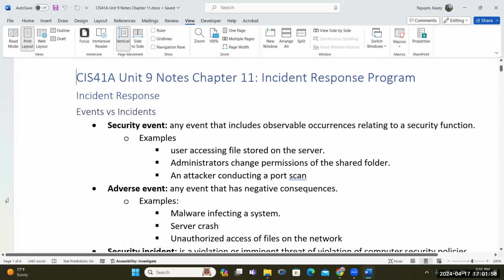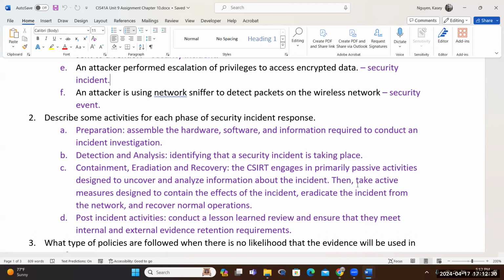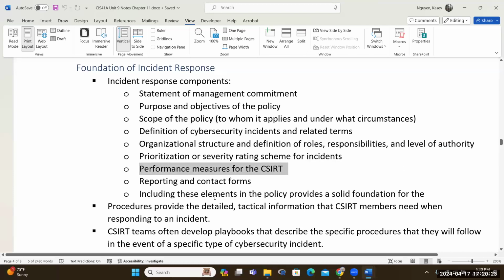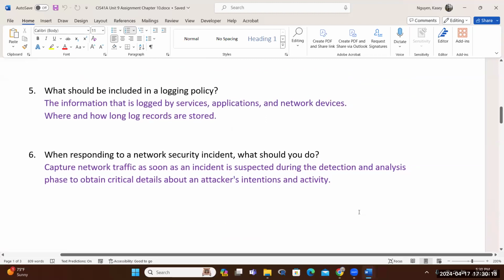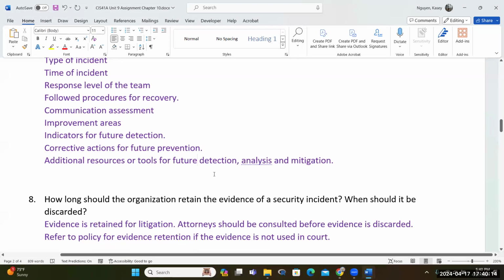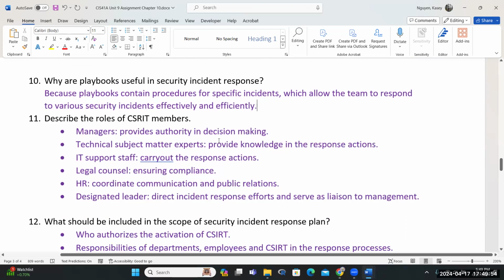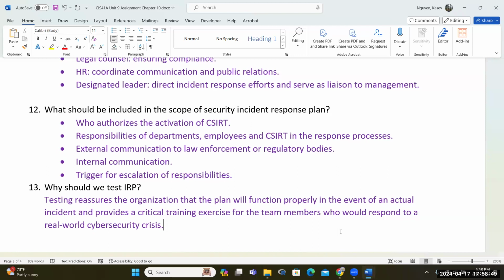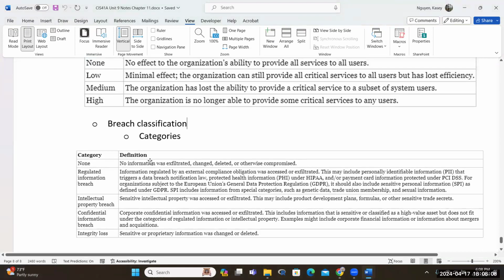CIS41A Unit 9 Lecture: Incident Response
Describe the components of Incident Response Plan, team, containment, eradication of security incidents, strategies of handling internal and external resources.